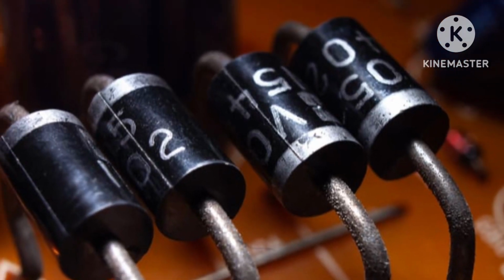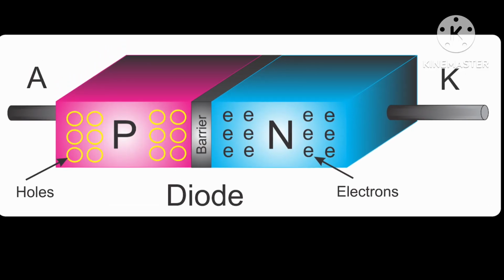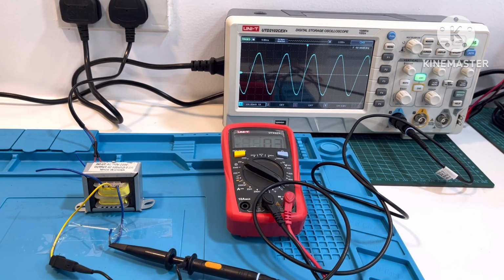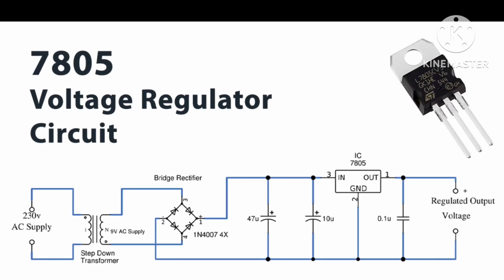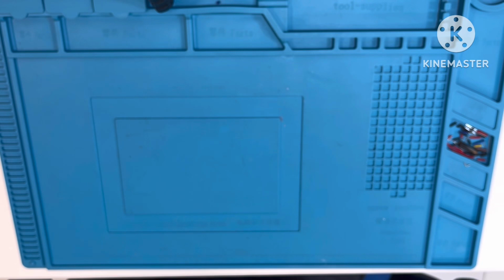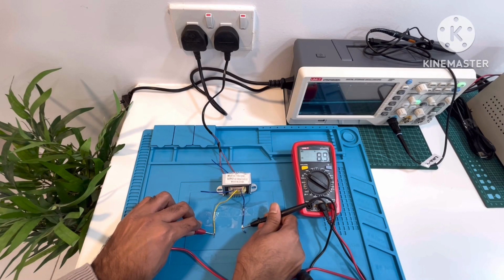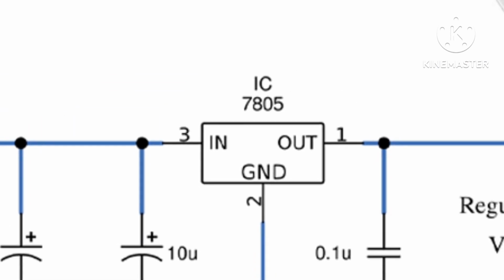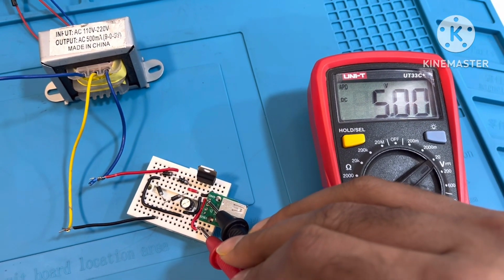Full wave Rectifier || Diodes || AC 220V to DC 5V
Video on “ Diode “
In this video I discuss about diode and show how to use diode to make 5V DC Voltage supply